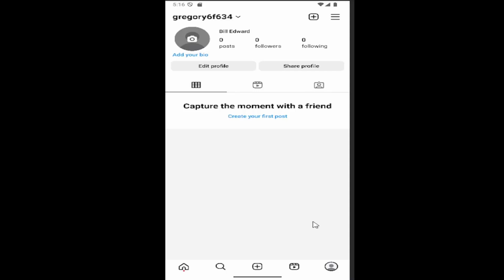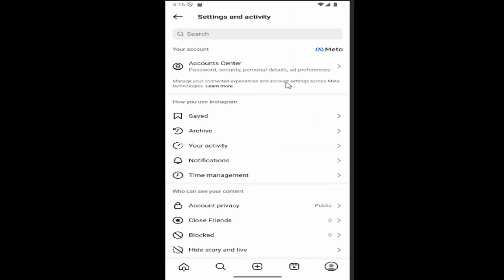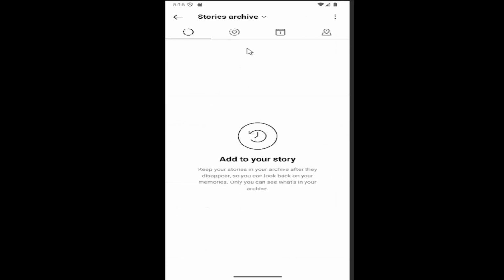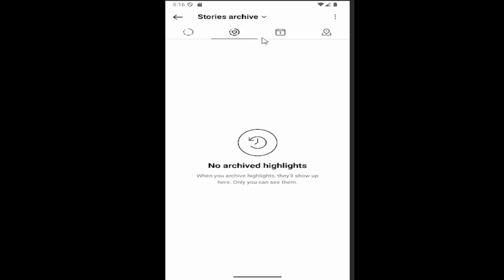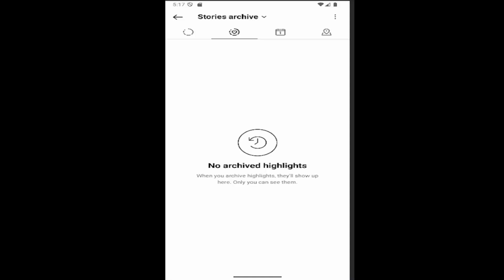How to Get Back Archived Stories on Instagram [2026]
How to Get Back Archived Stories on Instagram [Guide]

This guide covers how to get back archived stories on Instagram, a helpful feature for users who want to revisit or share past content. Instagram automatically saves your stories in the archive section, allowing easy access even after they’ve expired from your profile. If you can’t find your archived stories, understanding how the archive system works can make a big difference. This tutorial provides a clear overview of the feature’s benefits and purpose without diving into the recovery steps.

Issues addressed in this tutorial:
how to get back archived stories on Instagram
how to get your archived stories back on Instagram
how to recover archived Instagram stories
how to recover deleted archived Instagram stories
where are archived stories on Instagram
how to get archived stories on Instagram
how to get back deleted archived story on Instagram
how to get back archived photos on Instagram
how to restore archived stories on Instagram
how to get back archived pictures on Instagram
how to get back a archived post on Instagram
Instagram archived stories disappeared